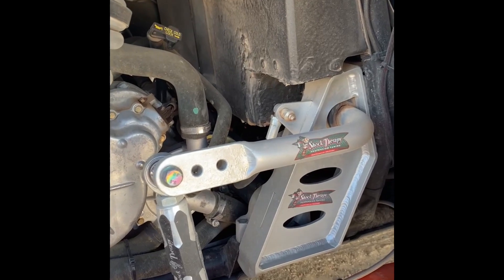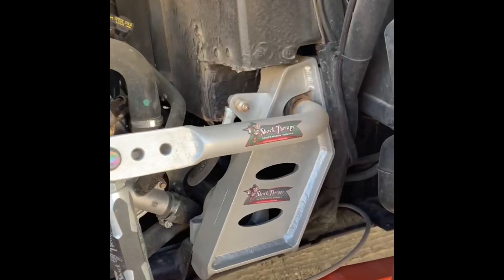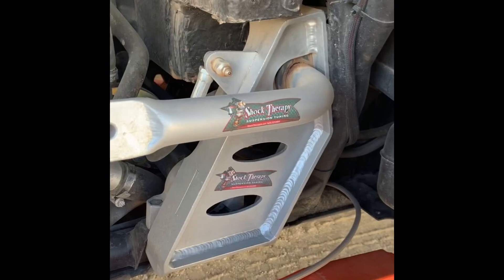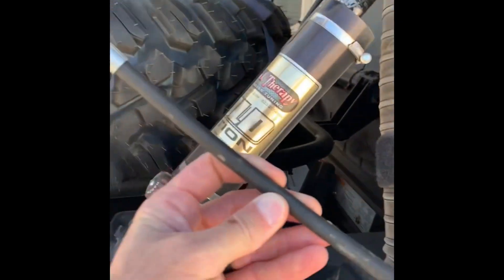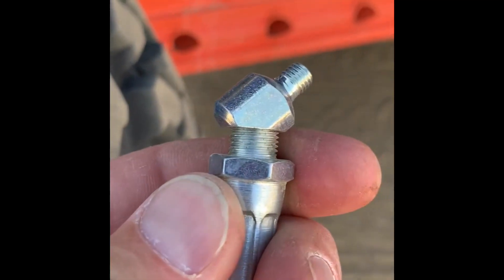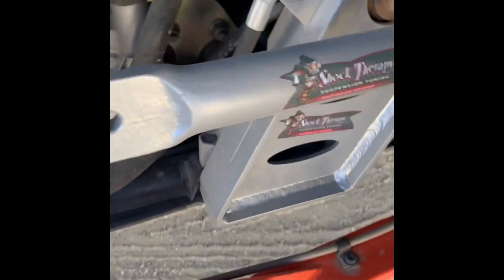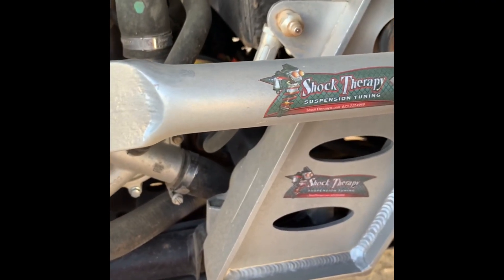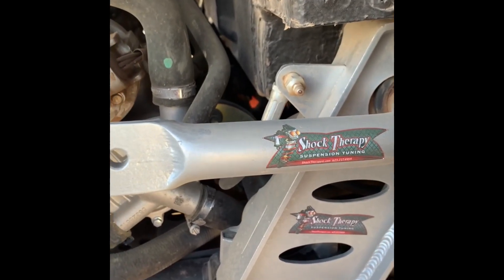Remote grease fitting design/RZR sway bar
Cyborg Pirate test and design of remote grease fittings for the Polaris RZR XP1000 and turbo models.  Can be used for both stock models and along with the much preferred stronger design of the Shock Therapy sway bar and frame supports.